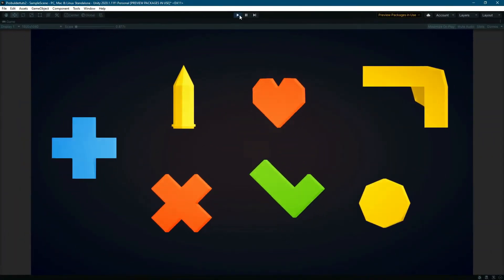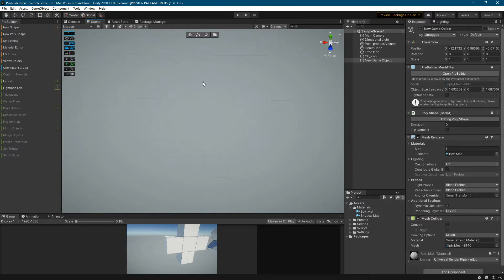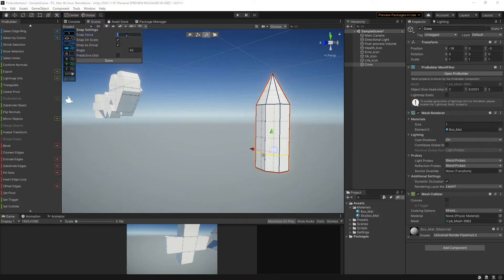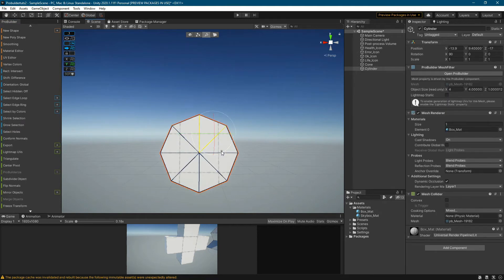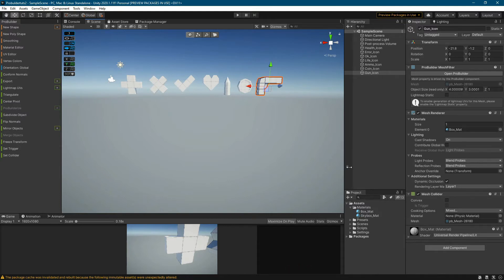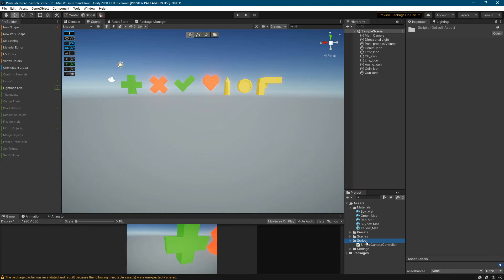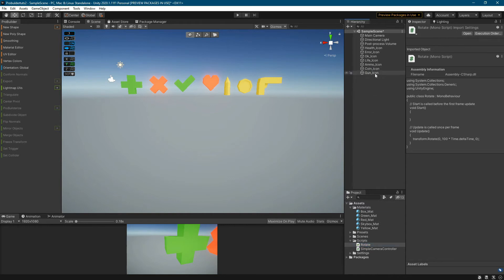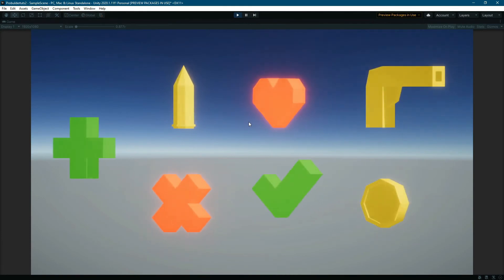Unity 2020 ProBuilder: Game Assets #3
Unity 2020 ProBuilder series.

Learn in this unity ProBuilder tutorial on how to model 3d icons that we will be able to use during the shadowboxing of the game level. In the end, we will additionally set the icon in motion with a few lines in c#.